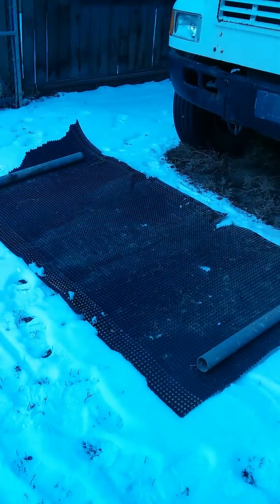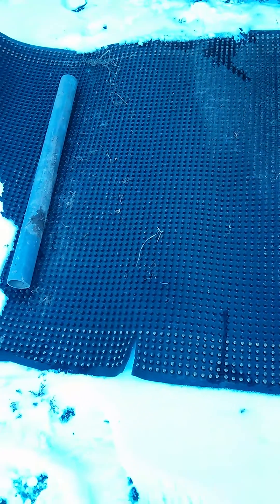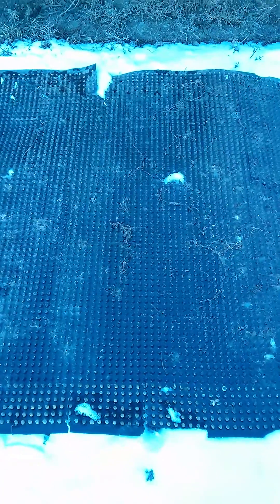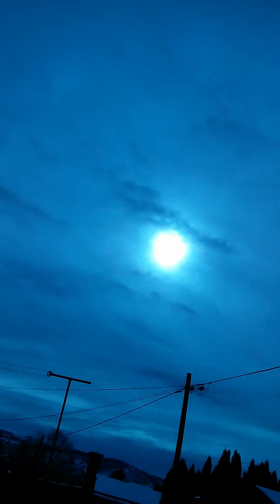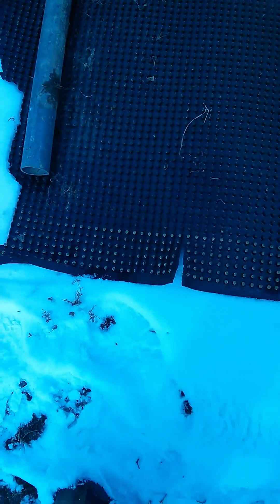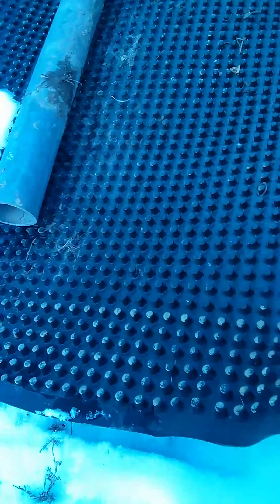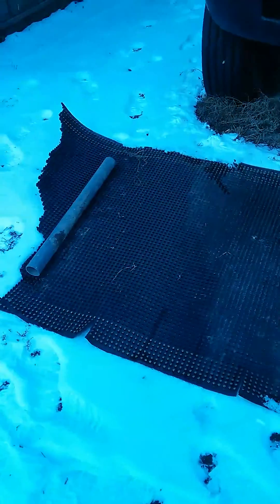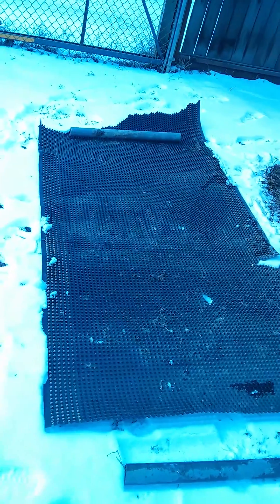solar water, or air heater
sorry about the blue colour; I had my camera set on low light by accident. I checked the thermometer and it was actually -3C.  just showing the heat transfer capabilities of this waffle plastic for (Giatechnitian) in his quest for the ultimate drip water heater. It would probably work well in a solar air box too.